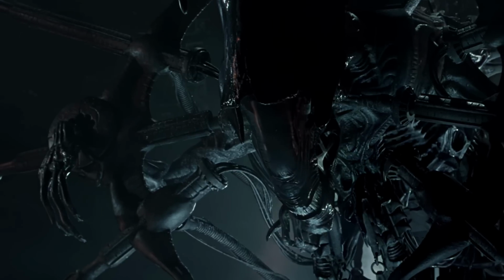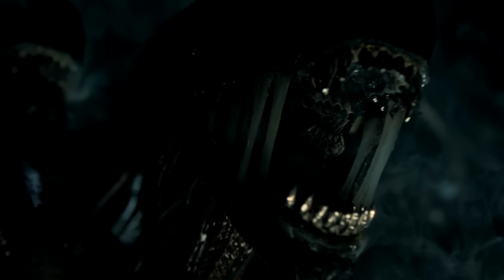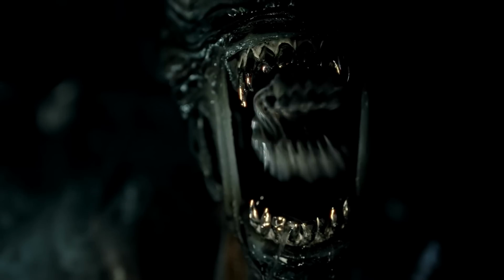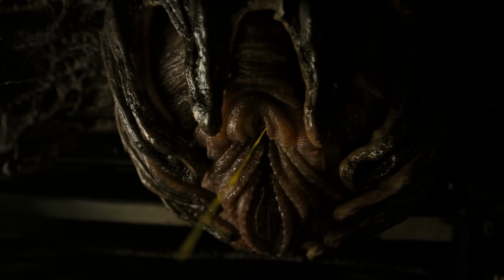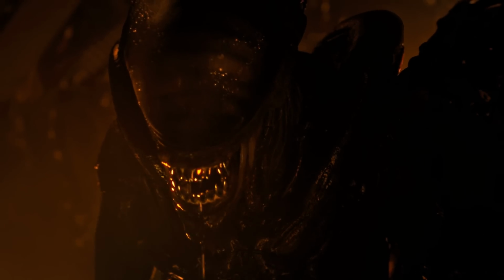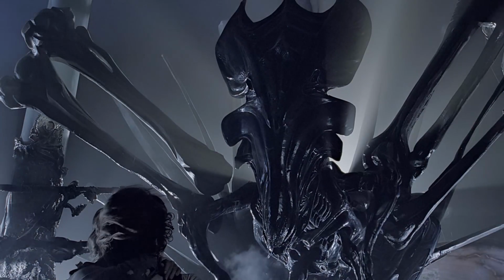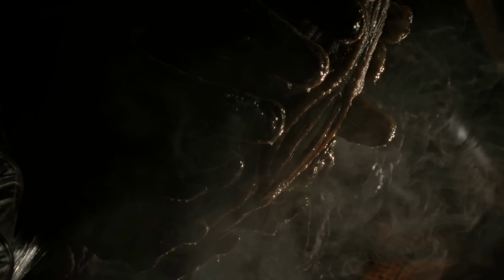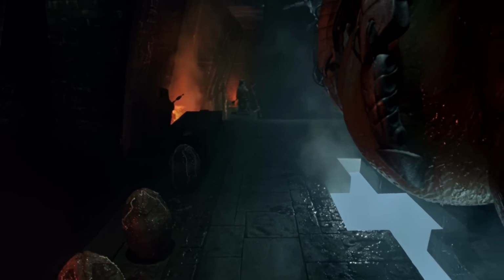The Synthetic 'Queenless' HIVE Of Romulus